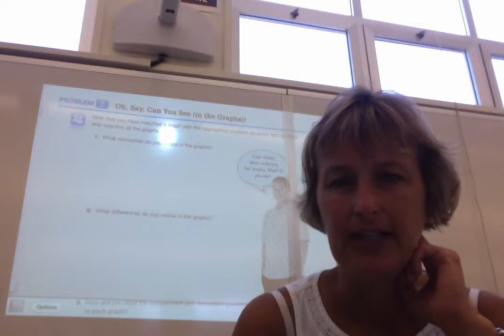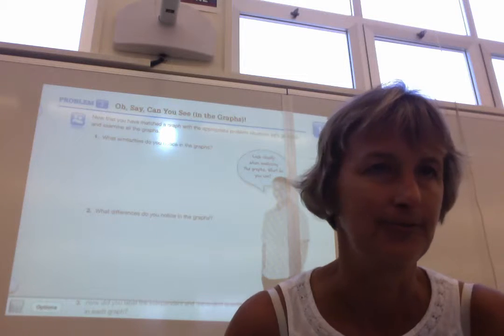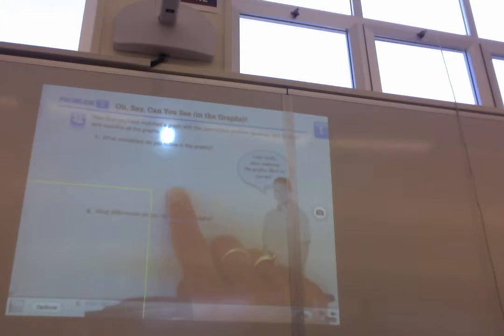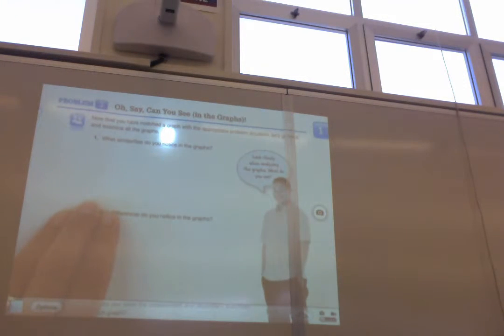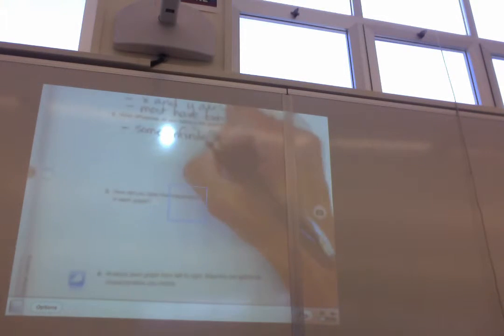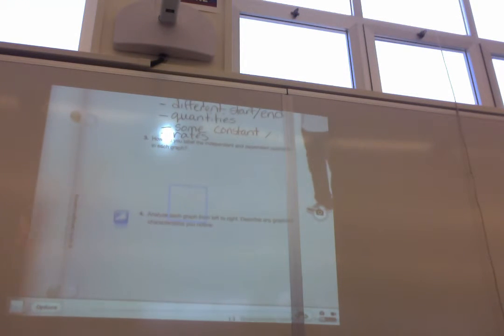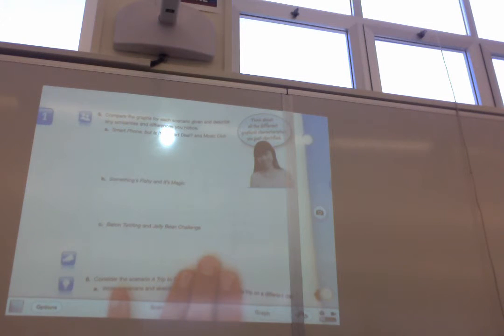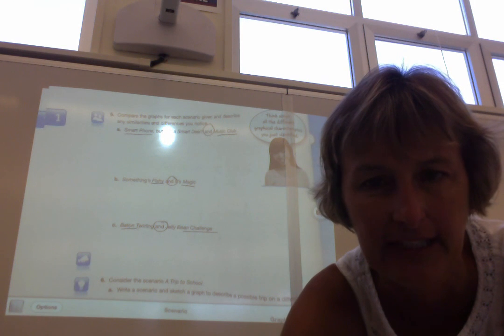August 30 Part A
Lesson 1.1 - Problem 3